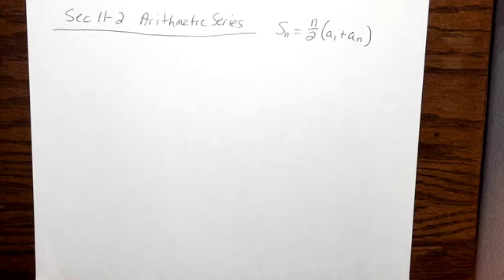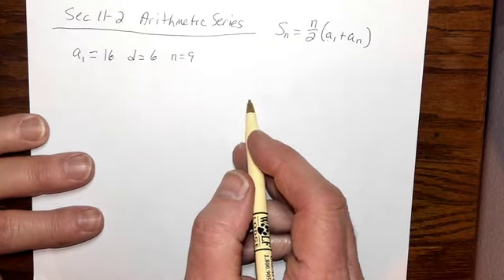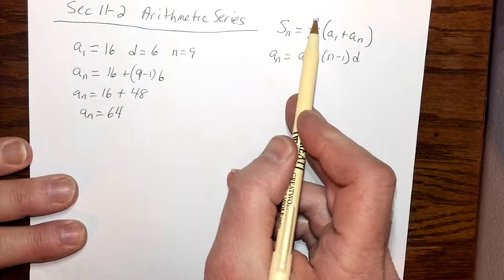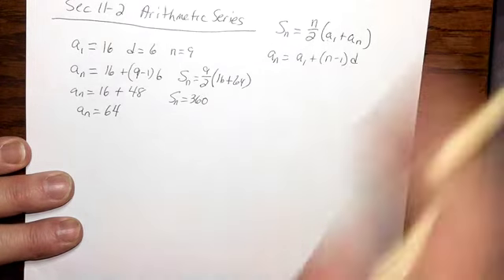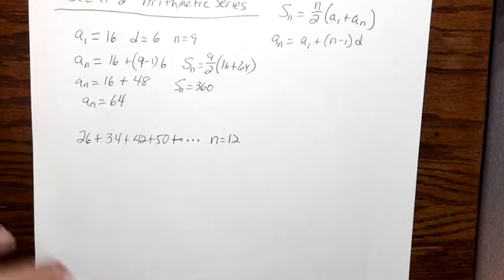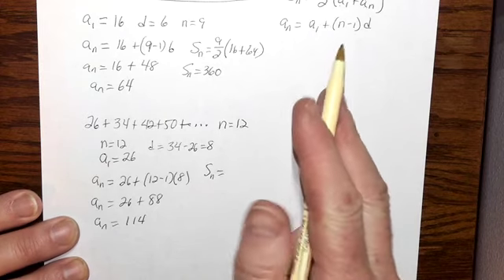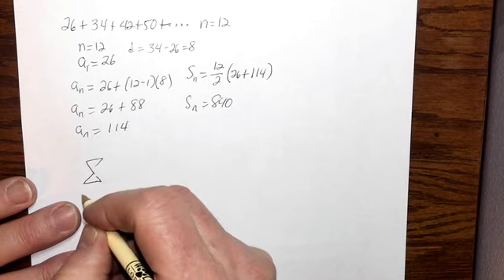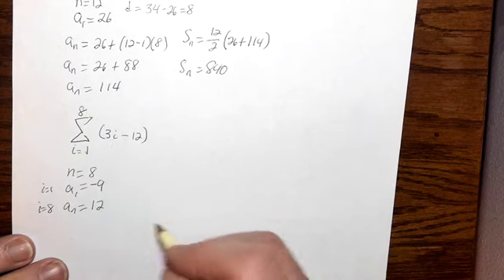11 2 #2 Video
Find sum of arithmetic series.